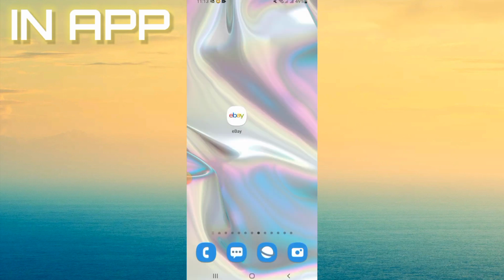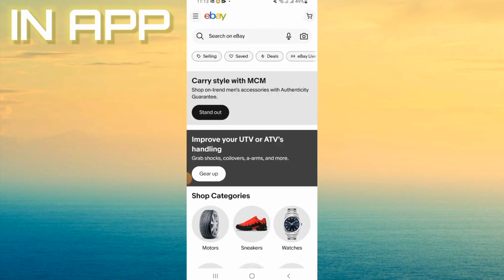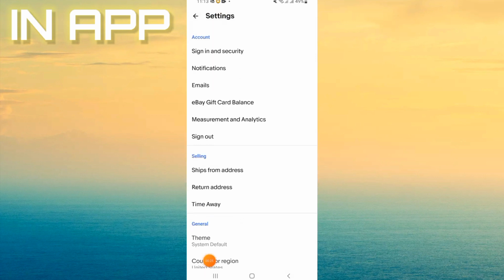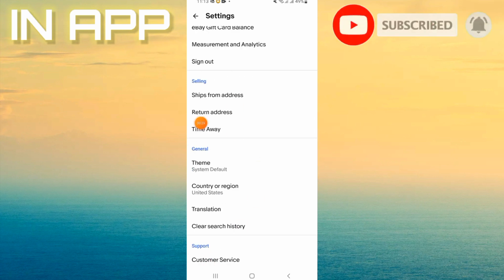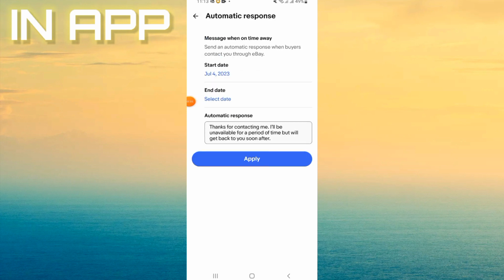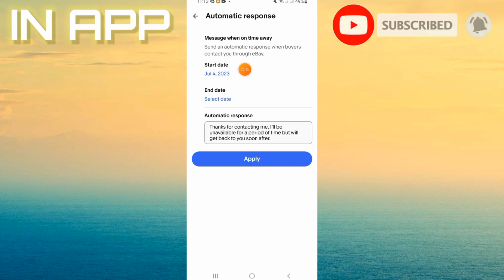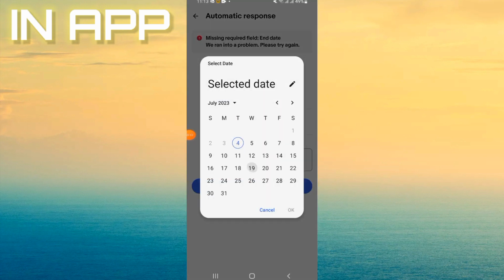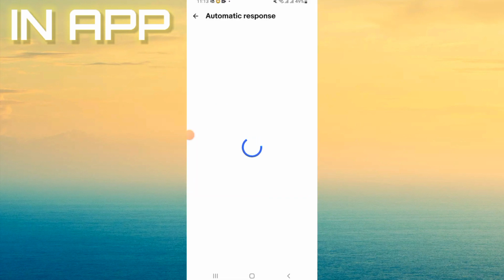How To Add Automatic Response On Ebay App